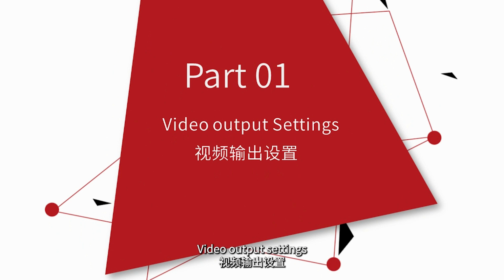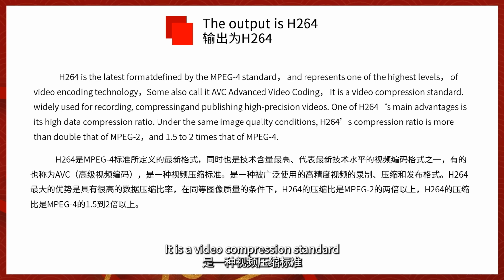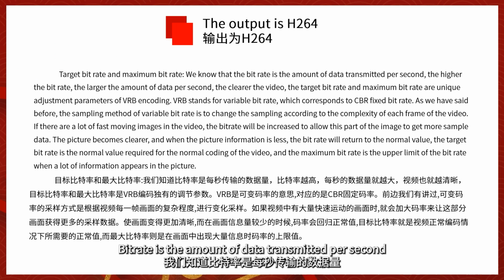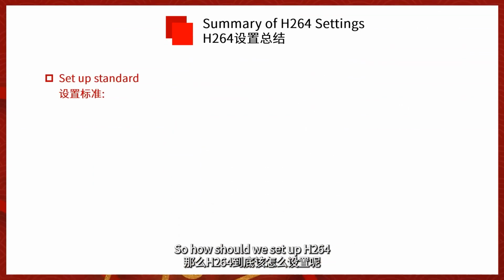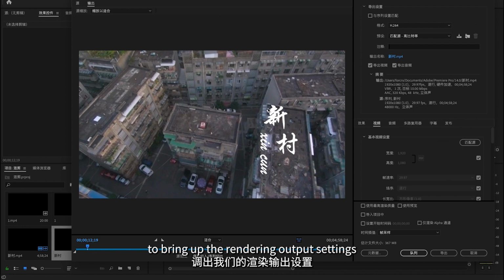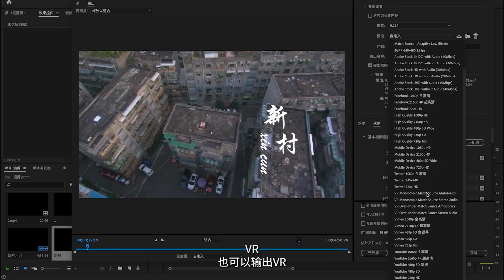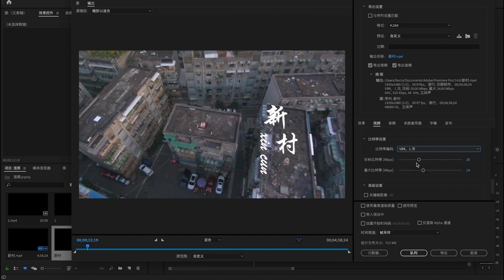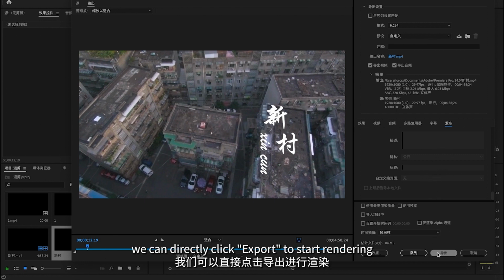3.4 Video output settings